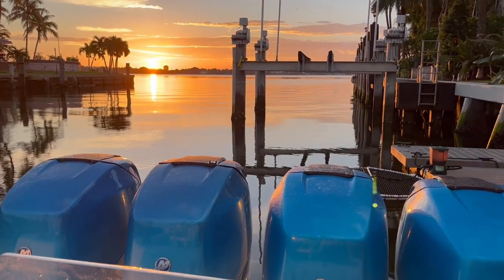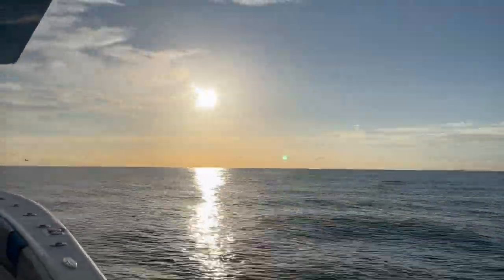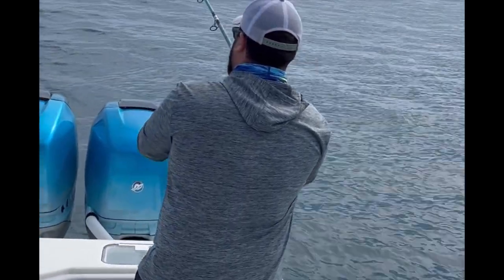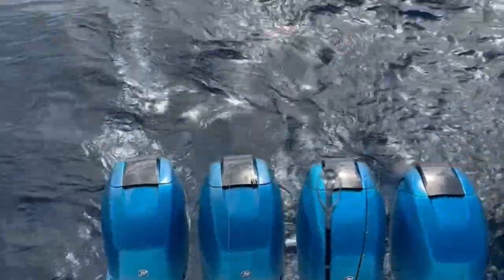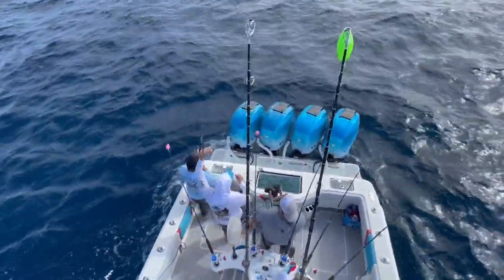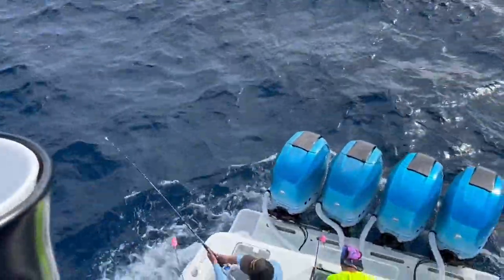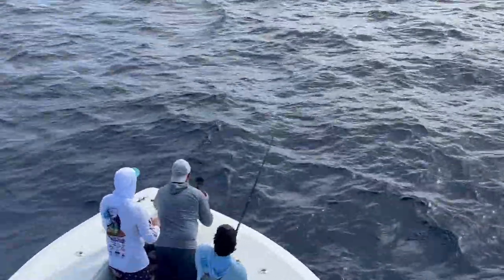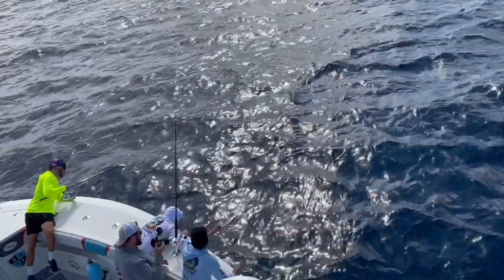Kite Fishing for Sailfish - Tournament Practice Day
Join us aboard the "Blue Tales" , a 39' custom Sea Vee center console. On this day the team is practicing for the upcoming tournament season. The goal is to go through the boat and tackle and make any necessary adjustments.